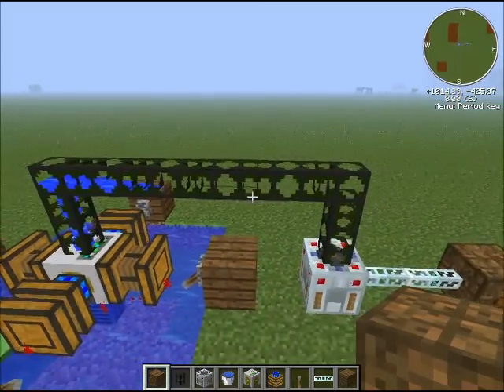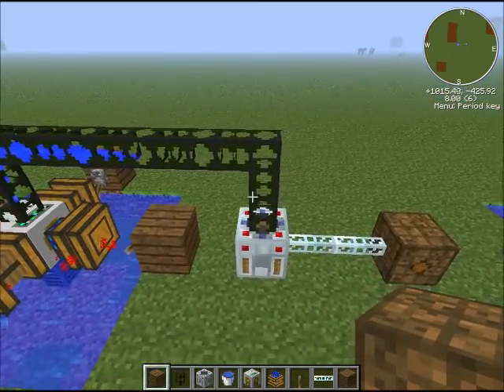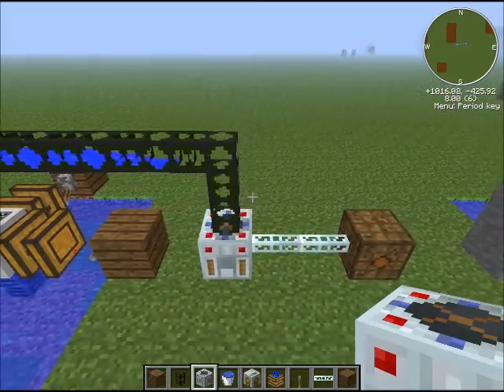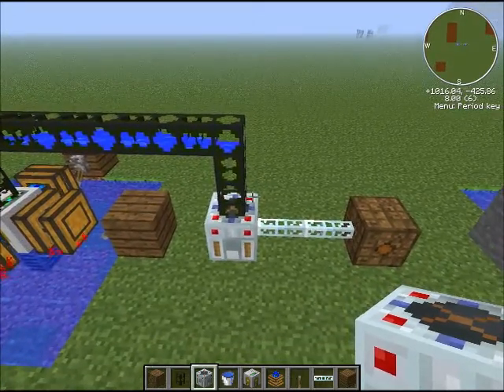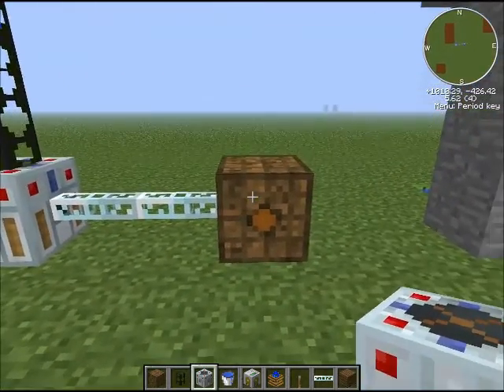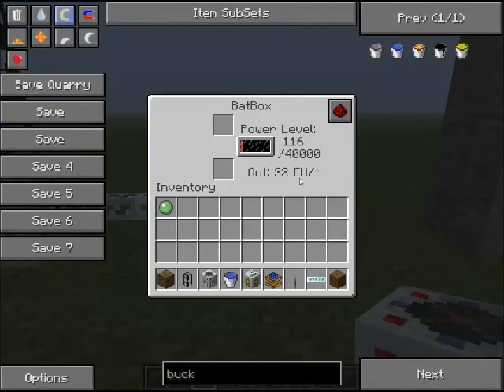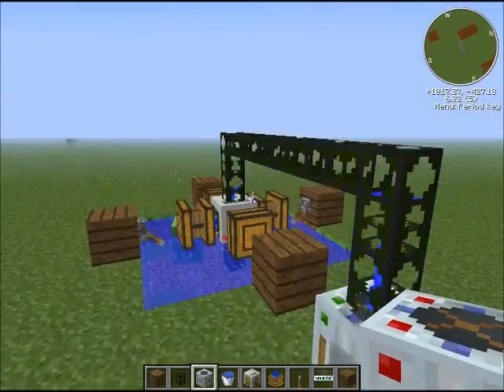Tekkit Water Strainer energy guide!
Hey guys, as you can see I'm a new youtuber. Thanks :)